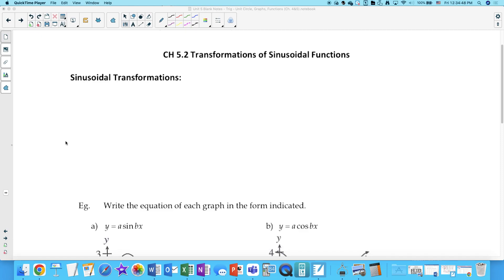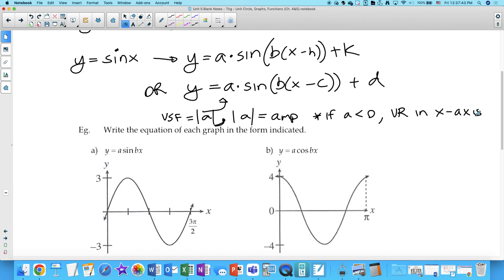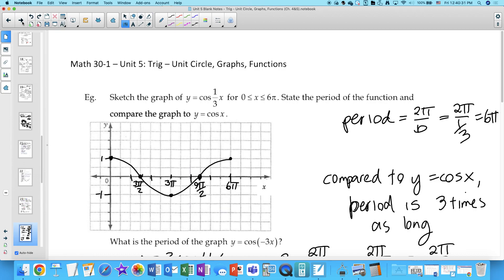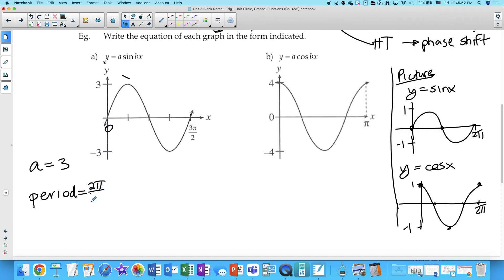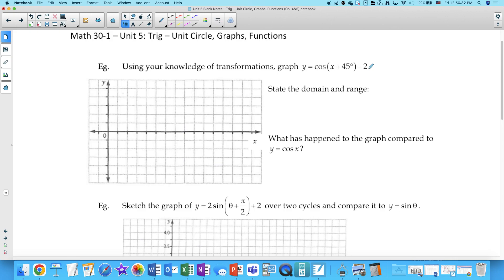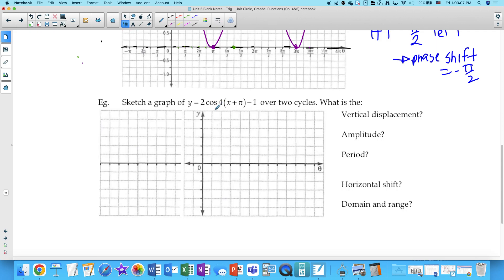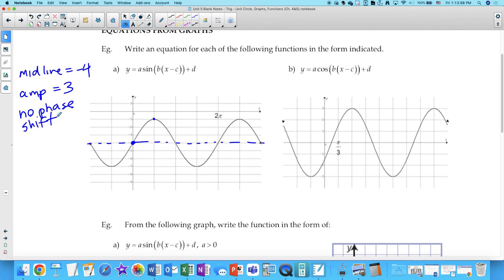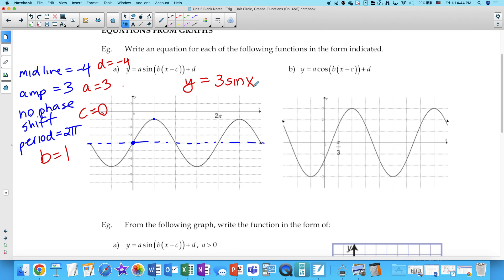Math 30-1 Transformations of Trig Functions